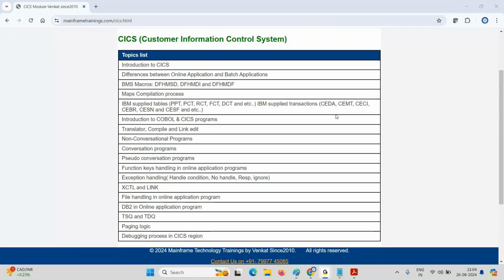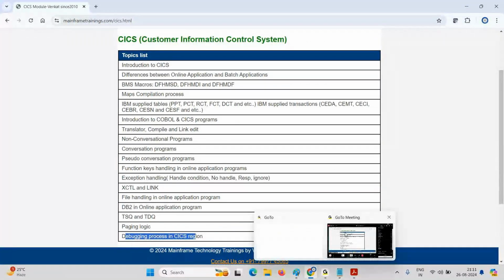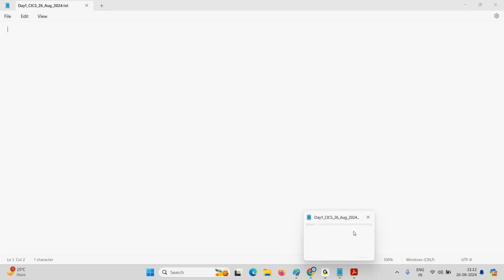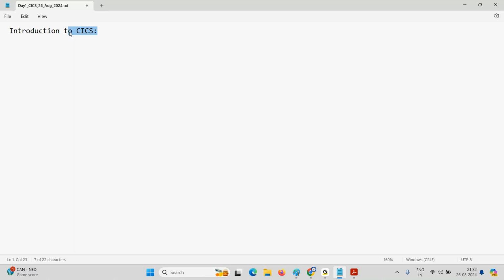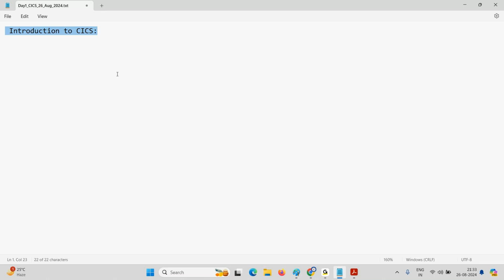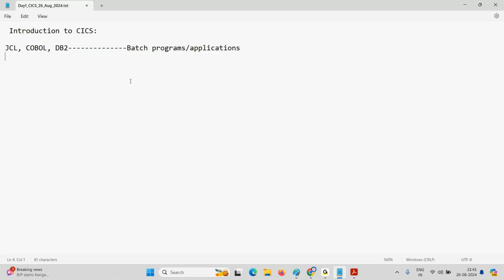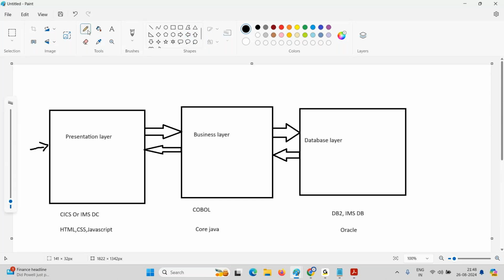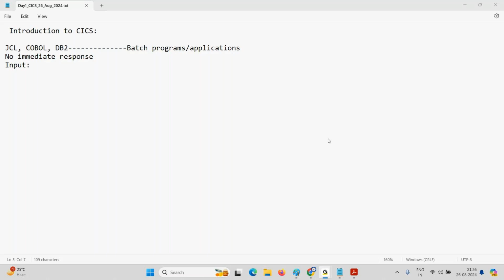Day1 CICS 26 Aug 2024